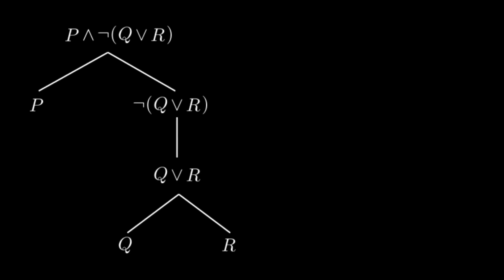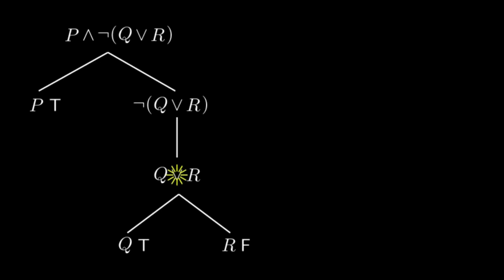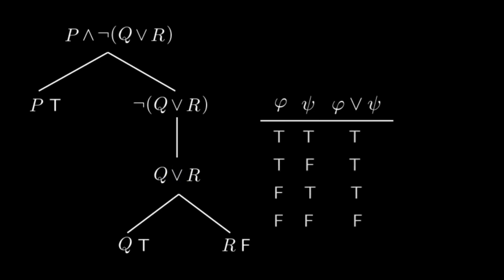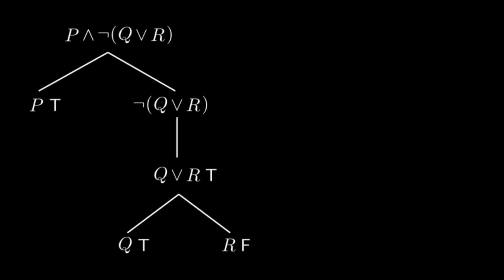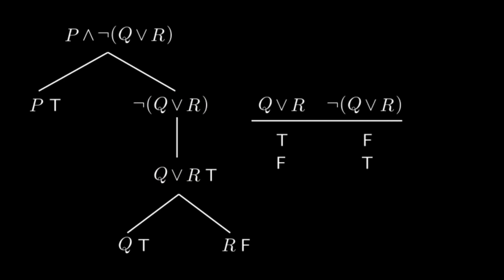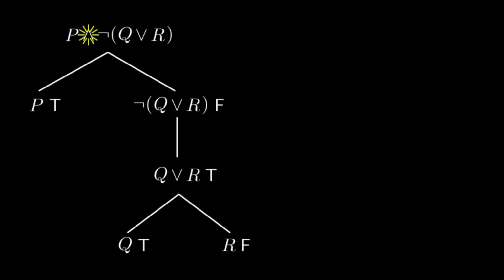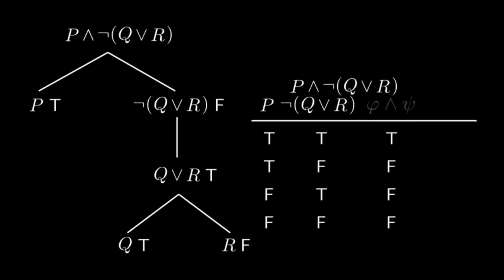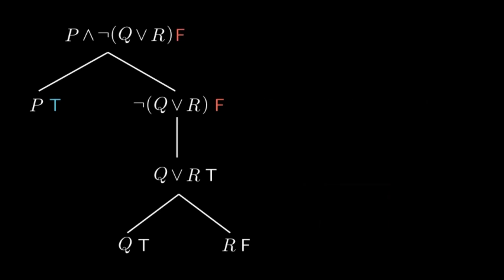chase truth up tree